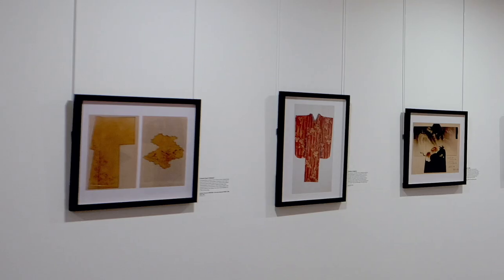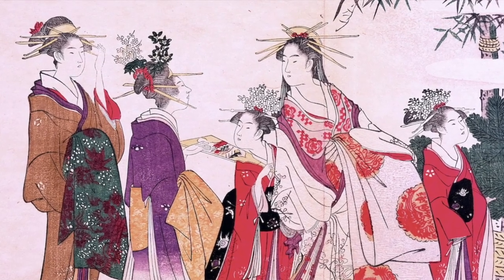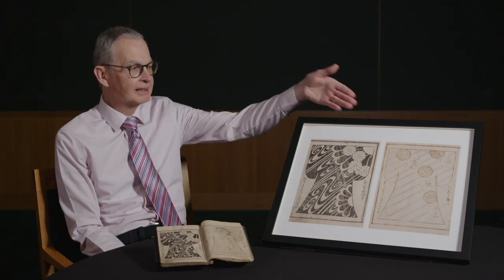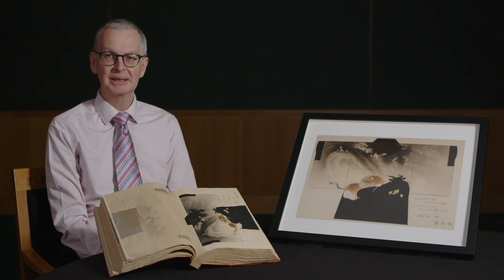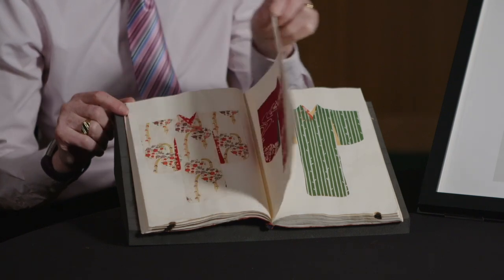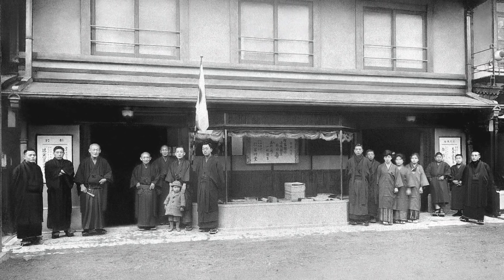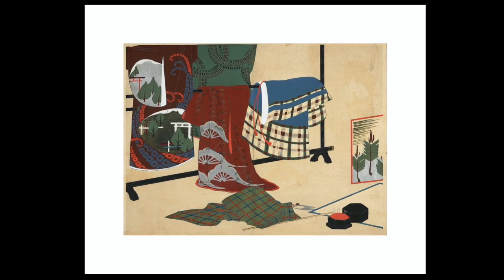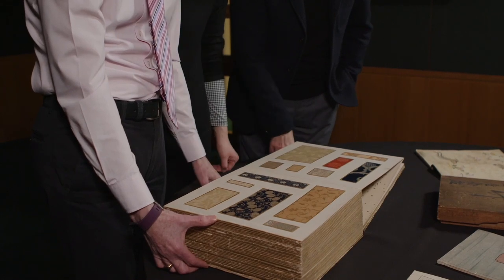Exquisite Patterns: Japanese Textile Design Books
The 'Exquisite Patterns' virtual private view showcases the British Library’s collection of kimono pattern and design books. It displays the variety and vibrancy of these works, from their origins in the mid-17th century until the early 20th century.

Through this film, Head of East Asian Collections and curator Hamish Todd introduces some of the books and manuscripts which featured in British Library's 2020 exhibition. Hamish examines how and why they were produced and what they tell us about the cultural context in which they were created.

Project supported by the Great Britain Sasakawa Foundation